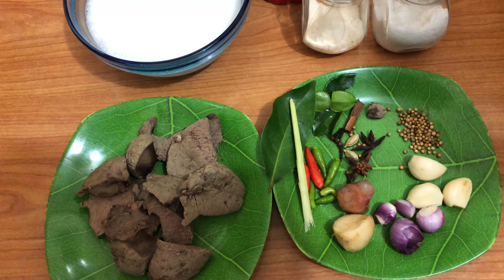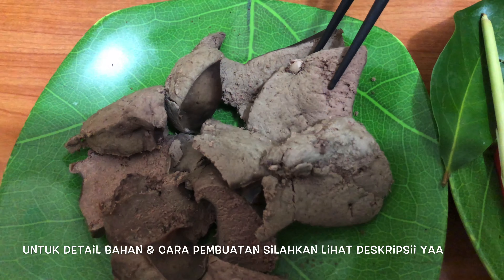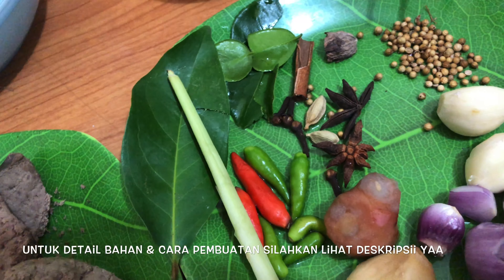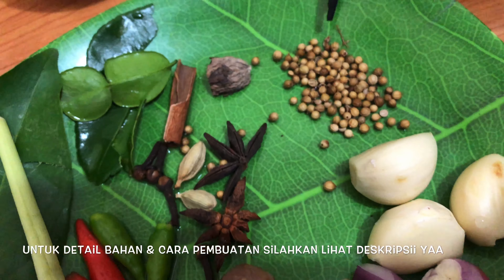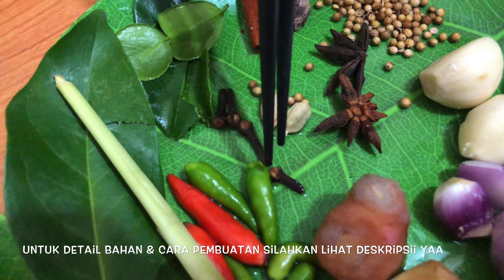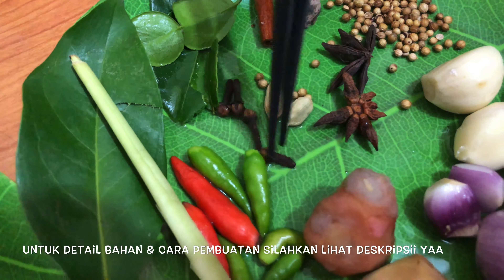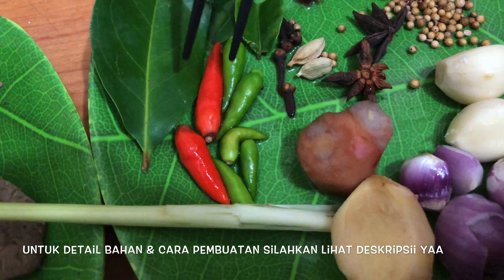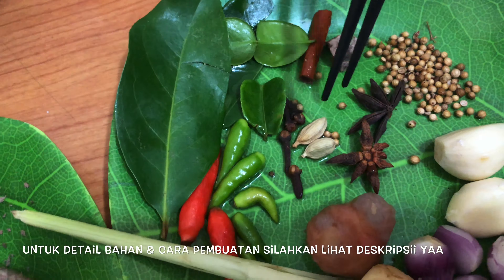Bistik Hati Sapi | Coba Yuk !! | Sambil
Jumpa lagi Di Dapur Siena kali ini kita Masak " Bistik Hati Sapi" ini masakan enak banget tonton ya video nya sampai selesai..

Bistik Hati Sapi :
Bahan Bahan nya :
1/4 kg hati sapi
1/4 santan
1 lbr daun salam
2 lbr daun jeruk
1 btng sereh
4 bh cengkeh
2 bh kapulaga
2 bh bunga lawang
4 bh cabe rawit hijau
2 bh cabe rawit merah
Kecap manis secukup nya
Garam + kaldu bubuk secukup nya

Bumbu Bumbu yang di halus kan:
3 siung bawang putih
3 siung bawang merah
1 ruas jahe
1 ruas lengkuas
1 bh kemiri
1/4 bh pala
1sdt ketumbar

Langkah Langkah Pembuatan nya:
Hati sapi di rebus dulu sampai bener2 bersih dan tidak ada darah nya lagi,kalau sudah dingin bisa di potong2 sesuai selera,
Tumis bumbu yang sudah di halus kan sampai wangi dan berubah warna sedikit terus masukan daun2 dan aduk rata kita masuka santan nya sampai mendidih aduk terus jangan sampai pecah santan lalu masukan hati sapi tadi dan kecap dan cabe rawit bulat2 tadi aduk rata kita tunggu sampai bumbu meresap dan kuah nya sudah keluar minyak dan kuah nya berkurang dan agak mengental lalu tambah kan garam dan kaldu nya matikan kompor siap di sajikan
Selamat mencoba ya..!